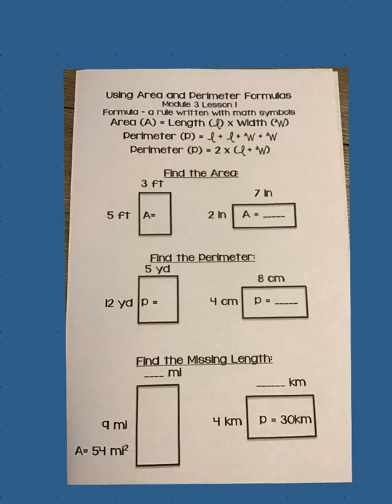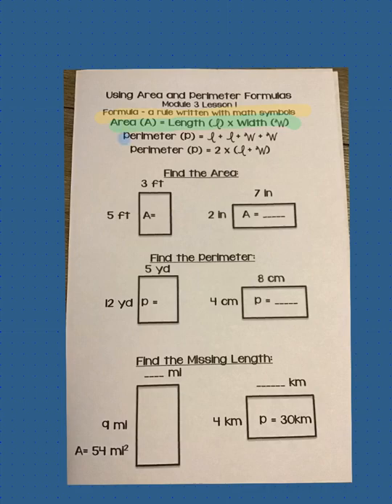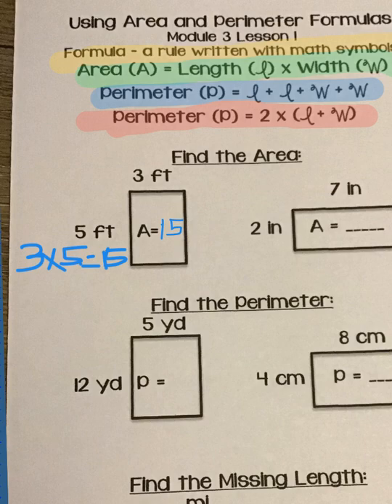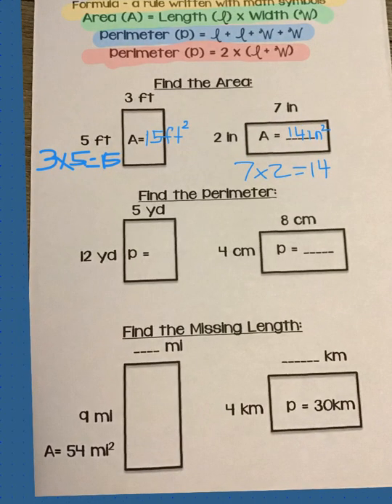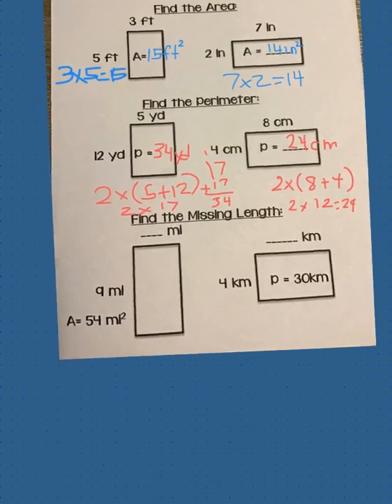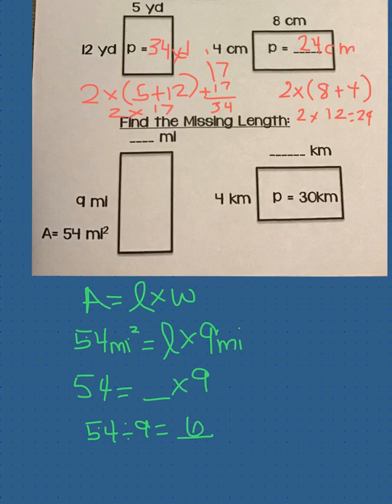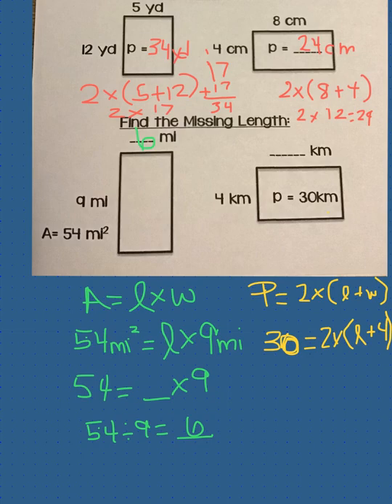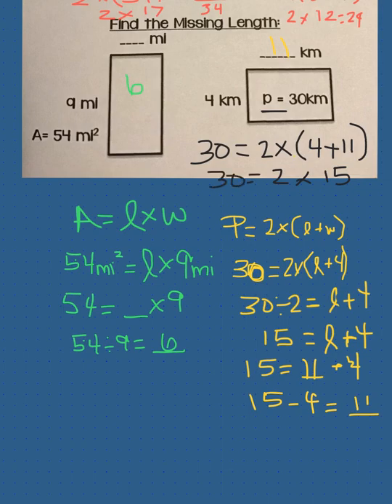module 3 lesson 1 - using area and perimeter formulas